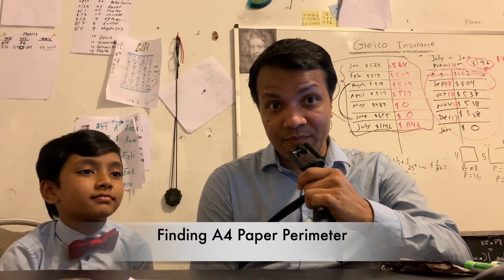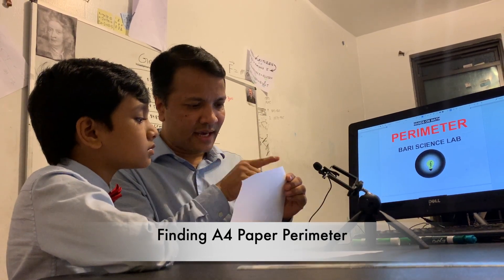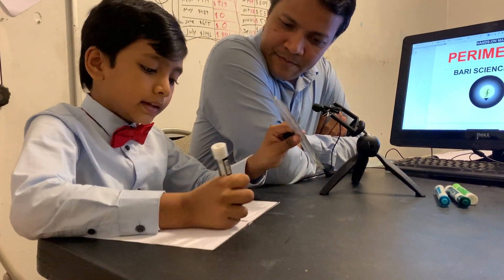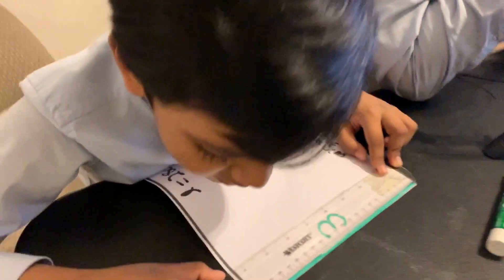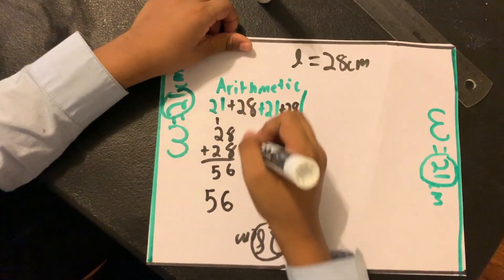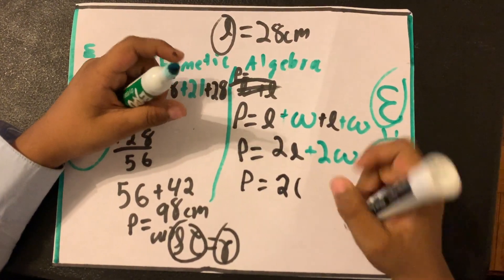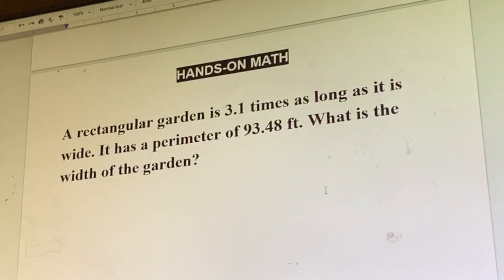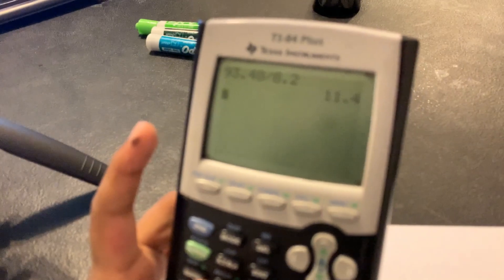#1 | Perimeter | Hands-On Math